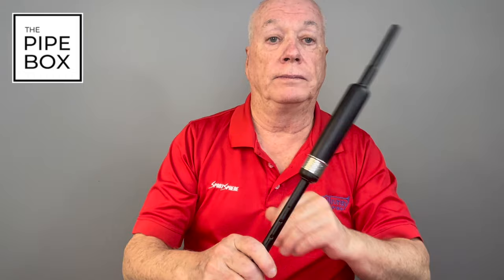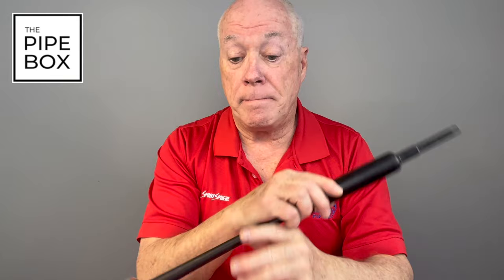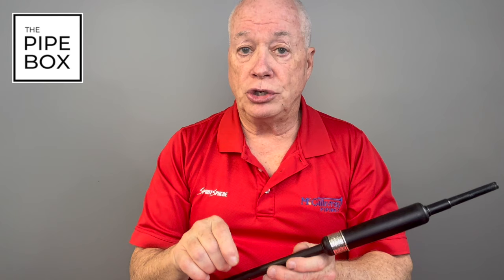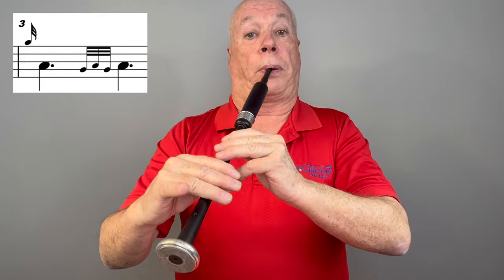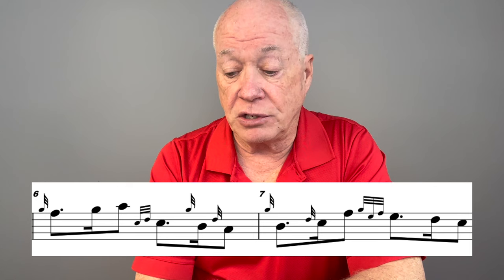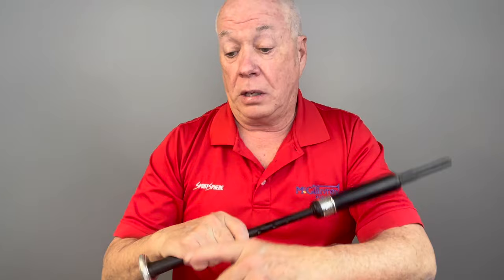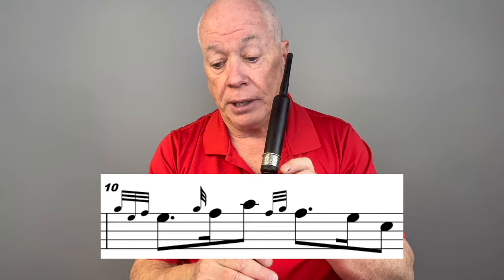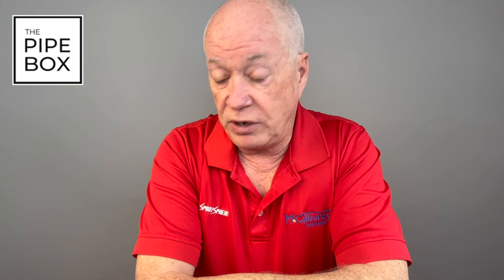Mastering the "Mist Covered Mountains" (For Funerals) On The Bagpipes - * Free Tune Download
In this episode of “The Pipe Box”, Gold Medallist, Jim McGillivray breaks down the rhythmic and expressive nuances of how to master playing the slow air, "Mist Covered Mountains" - on the practice chanter.

A version is also played on the bagpipes by the US Air Force Pipe Band in 1963 at President John F. Kennedy's funeral at Arlington National Cemetery as the coffin was moved from the caisson to the burial site.

* Download the (free) "Mist Covered Mountains" sheet music (PDF) and play along with Jim as he breaks it down and shows how to generate rhythm when playing this bagpipe funeral classic.

The difficulty level of "Mist Covered Mountains" is intermediate. You'll need technical competency performing Doublings, Grips, Taorluaths, Birls, and D-Throws to successfully play the tune.

Have questions or an idea for a future episode?